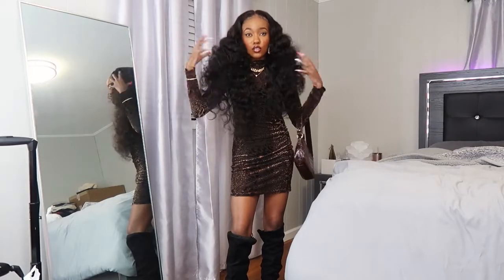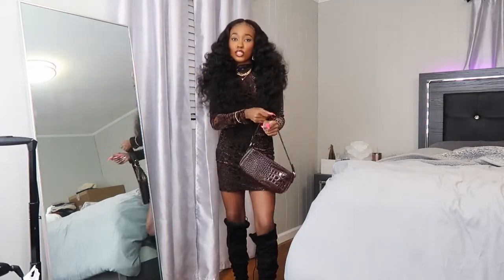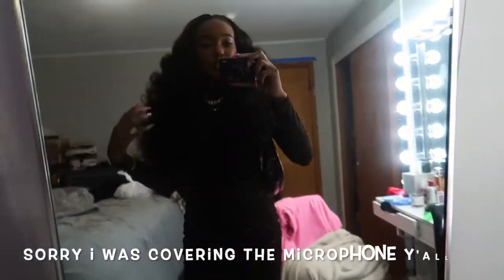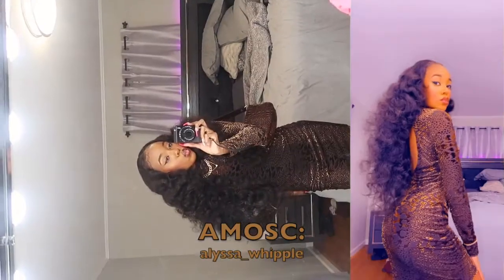GRWM FOR A DATE😱🤭😛🍽 | MAKEUP, HAIR, OUTFIT💋💇🏽‍♀️👠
♡ snap: alyssa_whipple